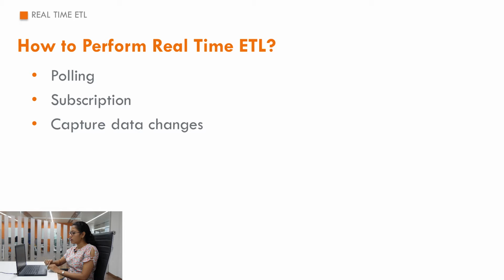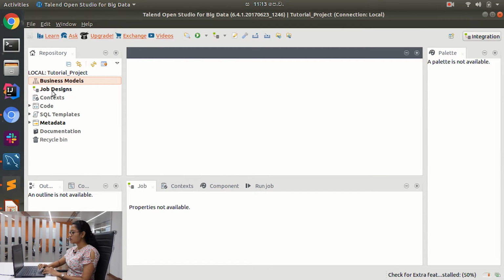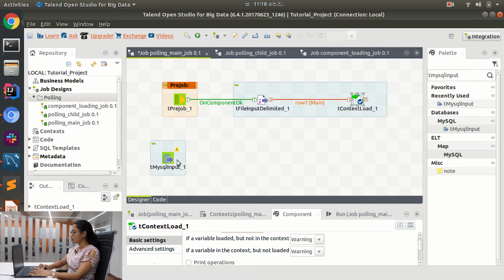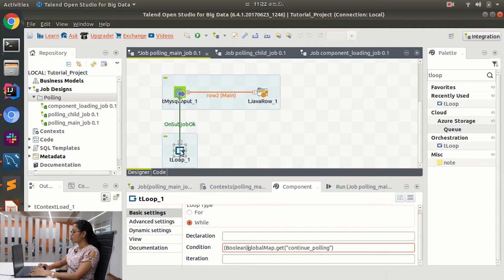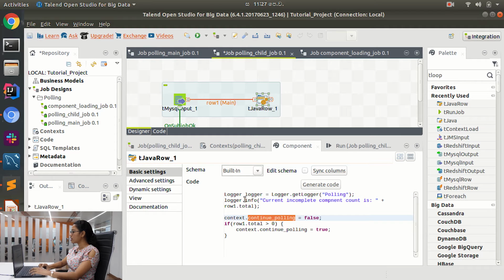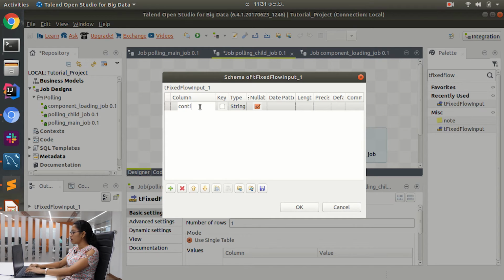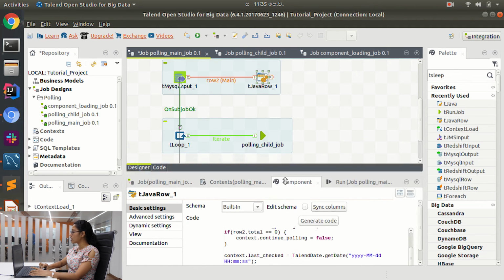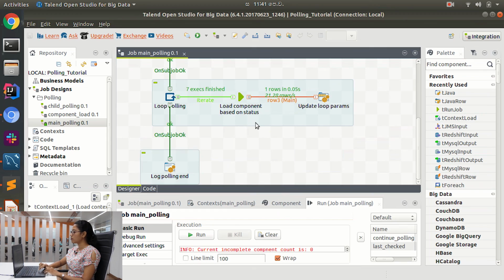Real Time ETL Using Polling || Sysco LABS Tutorials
Dilini Mampitiya Arachchi - Senior Software Engineer at Sysco LABS - take us through the following areas in this tutorial.
    • Why do we need real time ETL?
    • Different ways to achieve real time ETL
    • How to use Talend to implement a ETL
    • How to implement real time ETL using polling